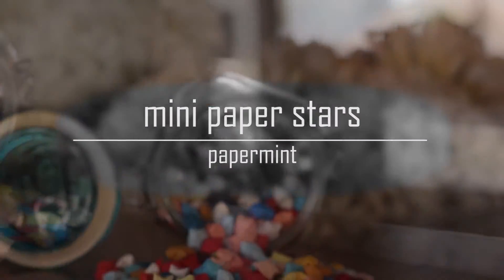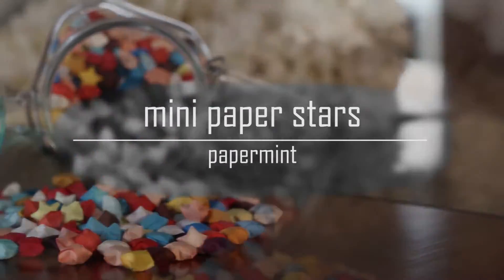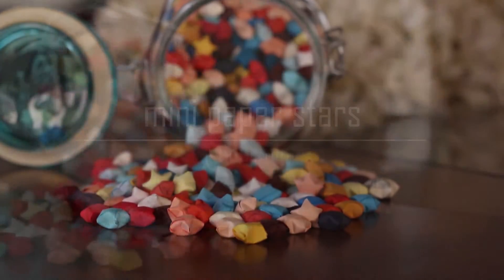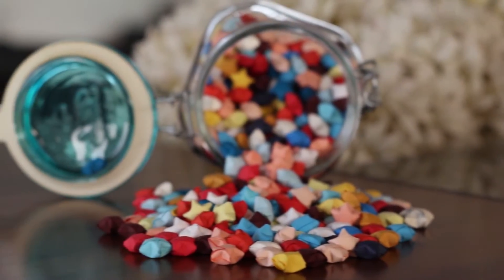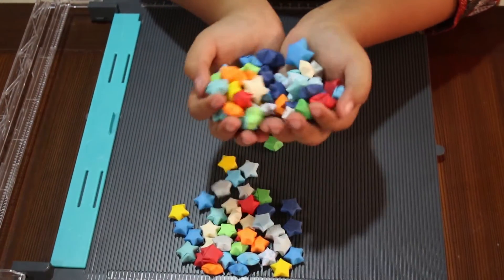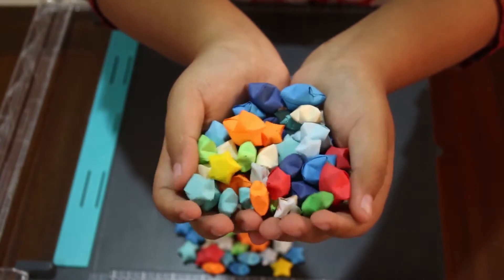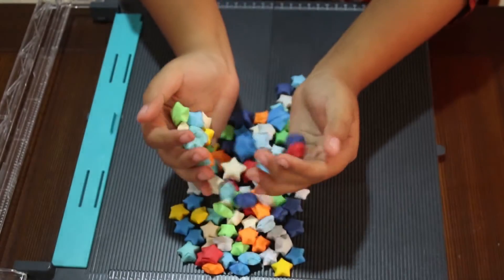How to make Mini Paper Stars | DIY | simple paper folding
This is a tutorial of how to make mini stars out of paper. They are very easy to make and look very cute.

They can be used as show pieces and decorative objects.

Things i used :
One 2x25cm decorative paper sheet.
(I recommend using a thin sheet.)